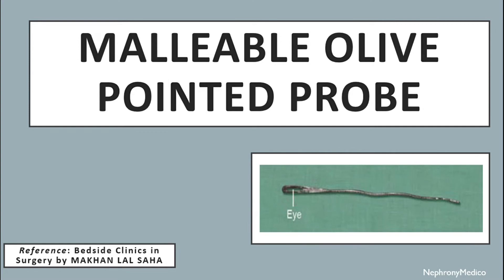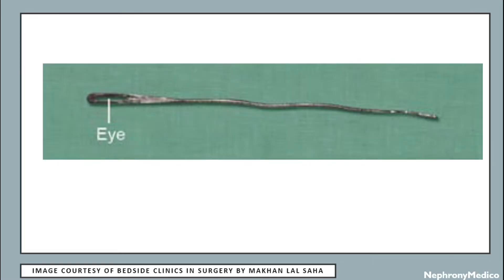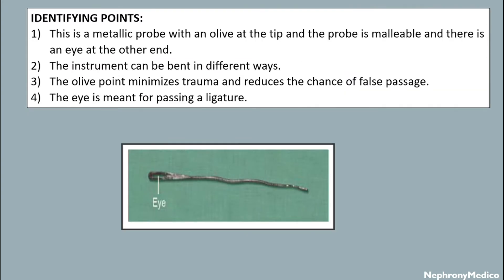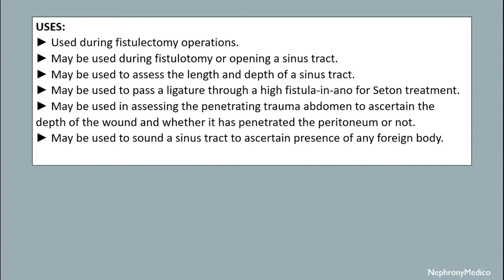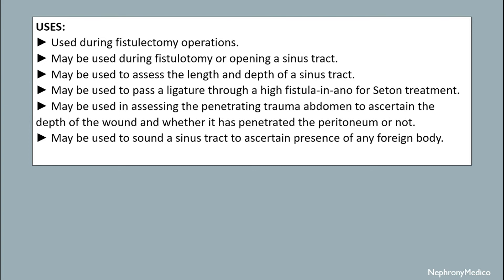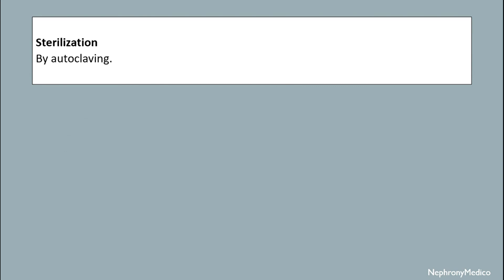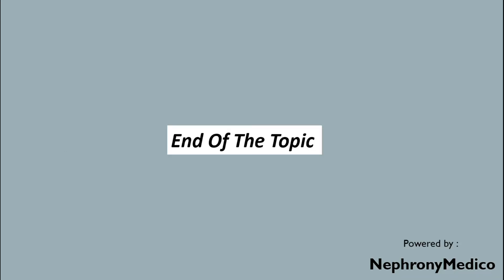Malleable Olive Pointed Probe | Surgical Instruments | Rapid Revision | OSPE | SURGERY